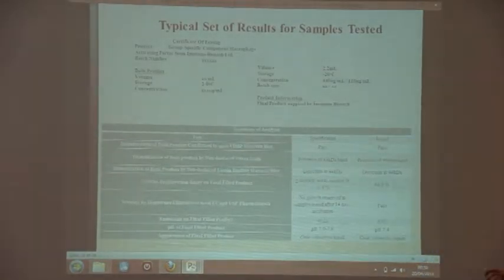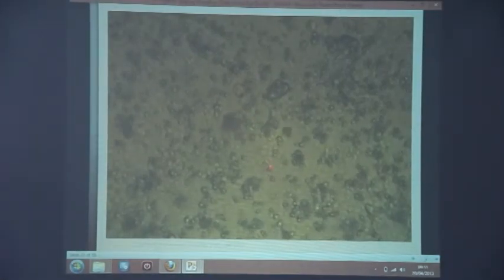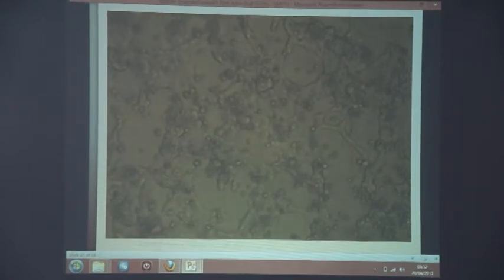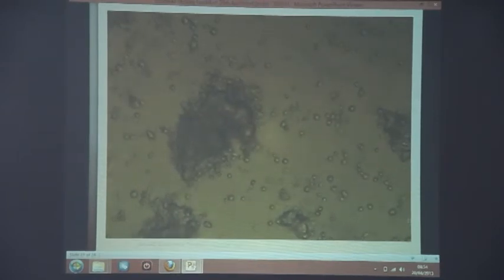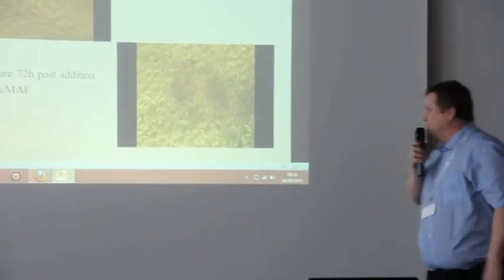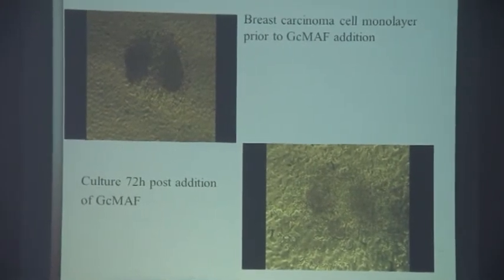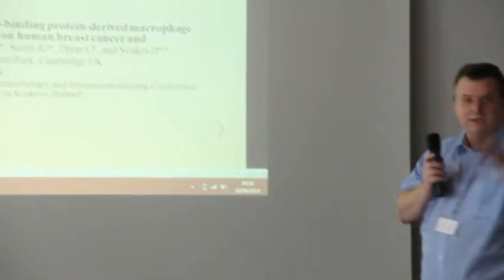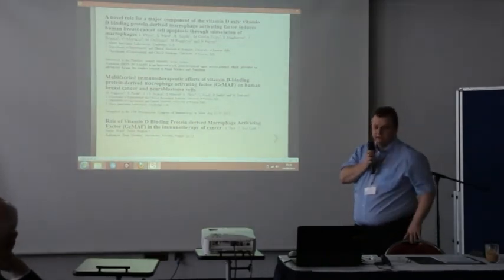Intervento del dott. Rod al convegno mondiale sul Gcmaf a Francoforte ( 2°parte)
Seconda parte dell'Intervento del dott. Rod al convegno mondiale sul Gcmaf a Francoforte tenutosi ad aprile 2013  sponsorizzato dalla azienda First Immune  by Immunobiotech.